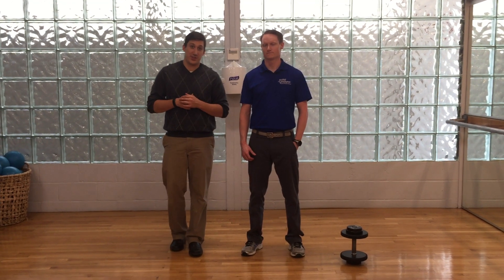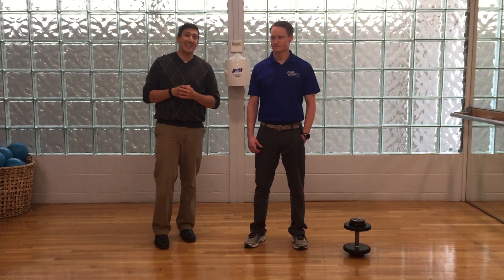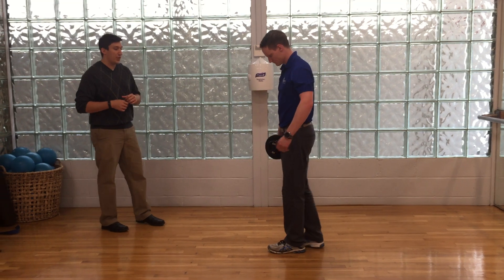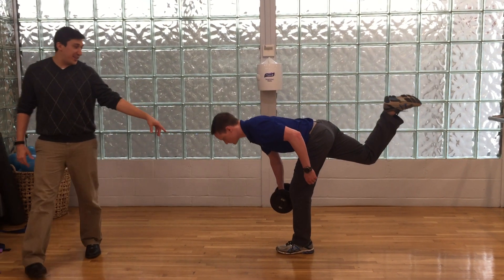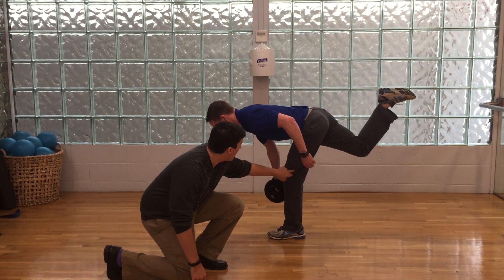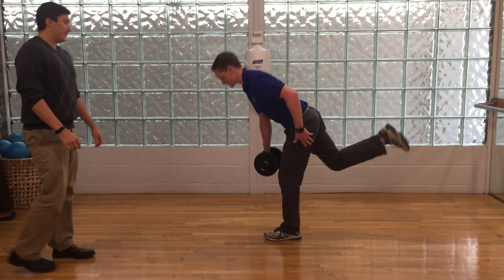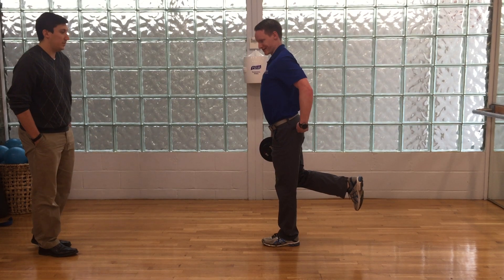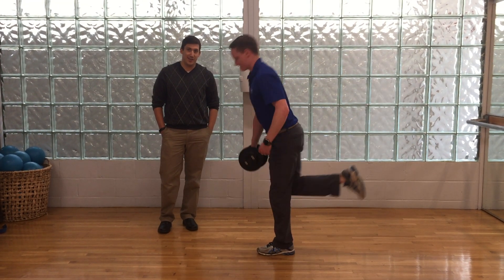Single Leg Deadlift - Hip Strength and Mobility Exercise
Physical therapy exercise for hip strength and mobility.